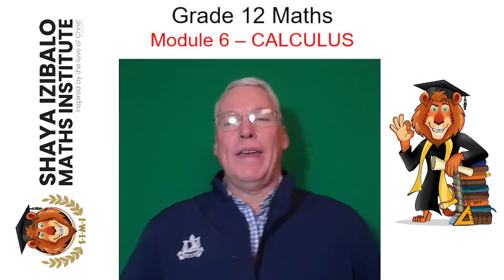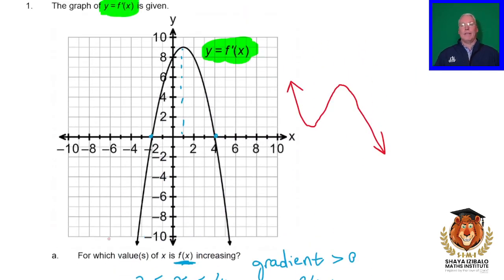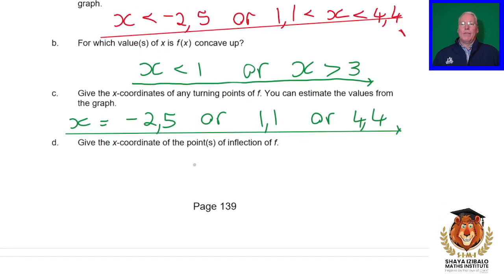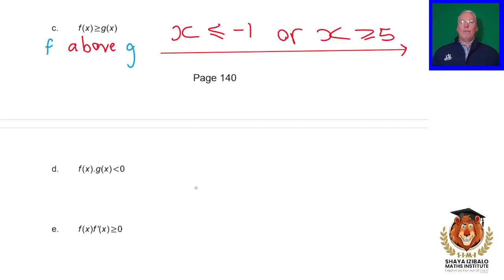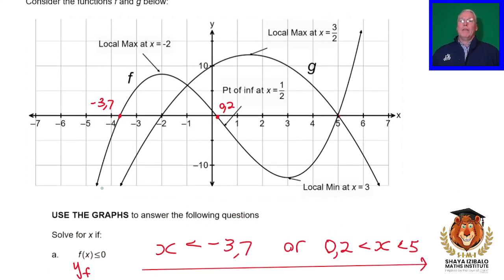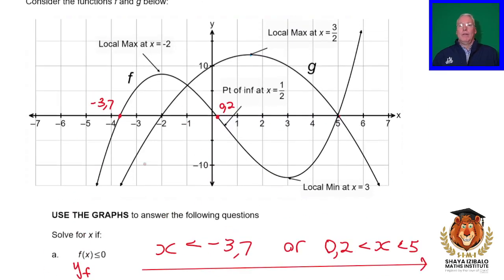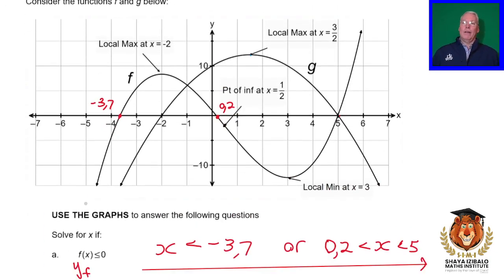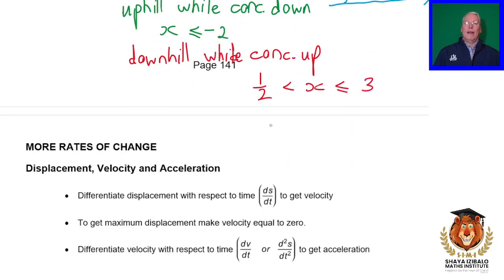Gr 12 Calculus 16